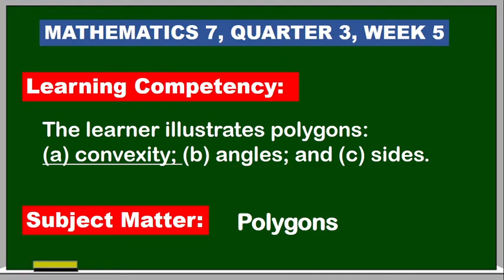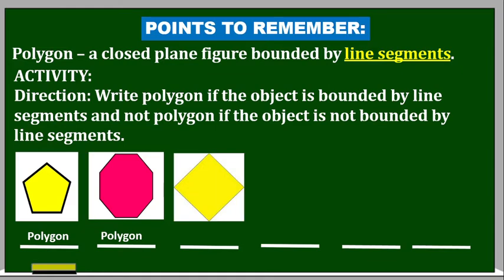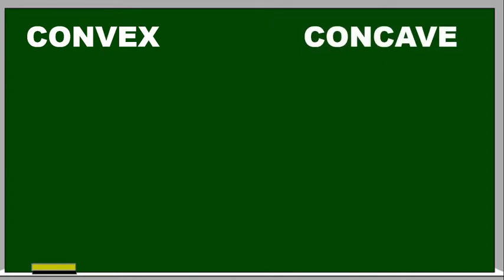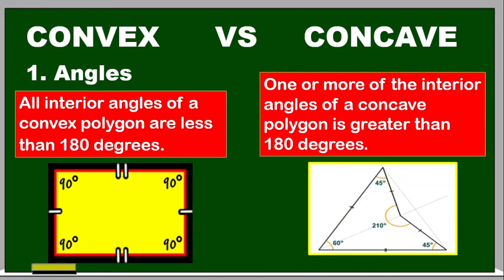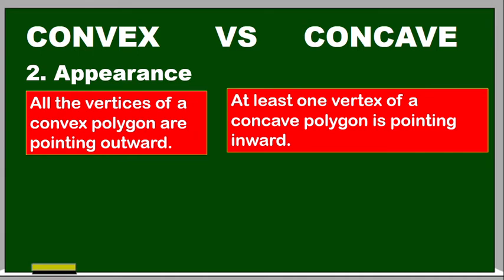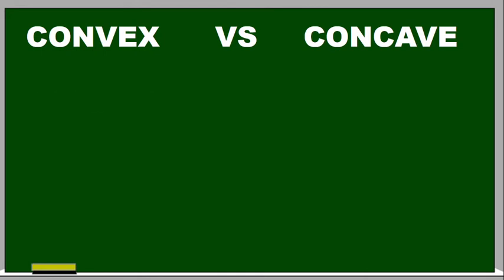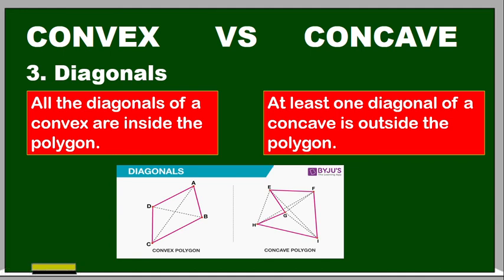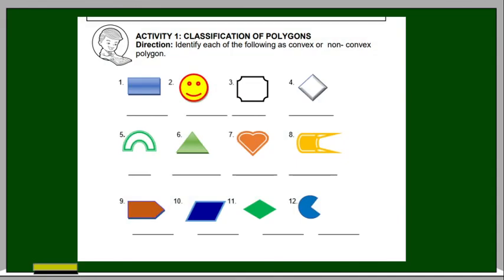QUARTER 3 WEEK 5 PART 1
Convex and Concave Polygon